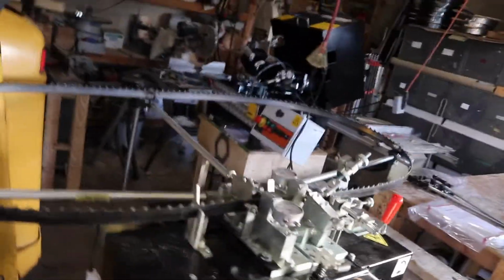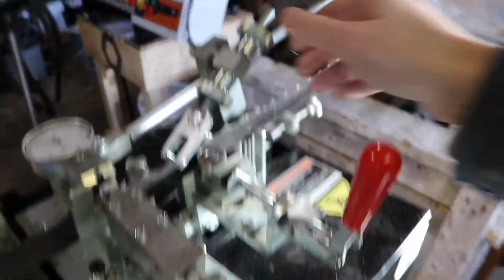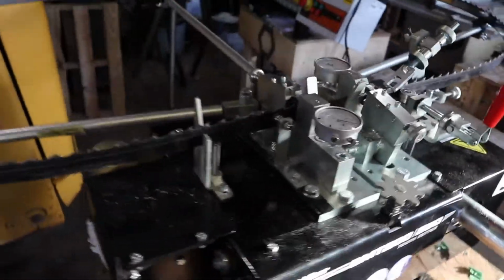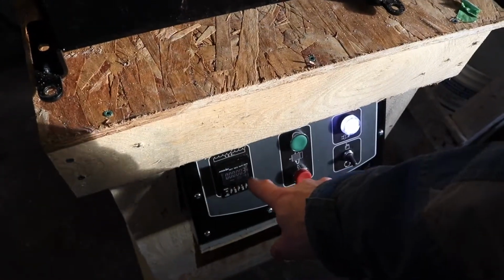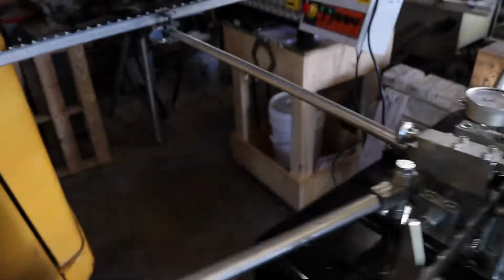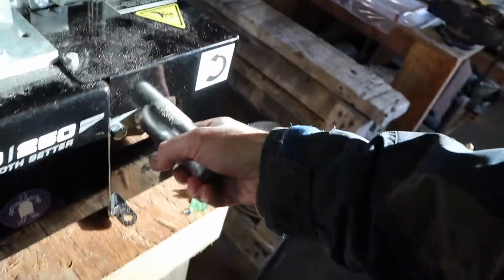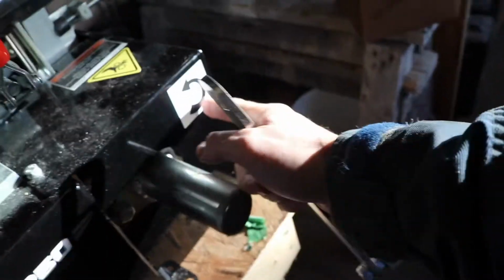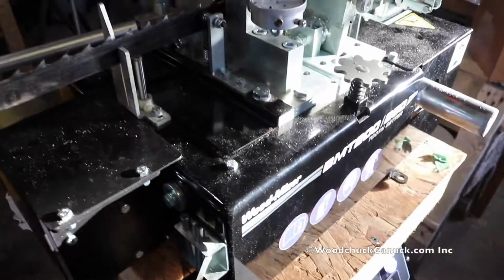20180125 Wood-mizer dual tooth saw setter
I unpacked a BMT-250 Wood-mizer saw tooth setter today and gave its first run through.